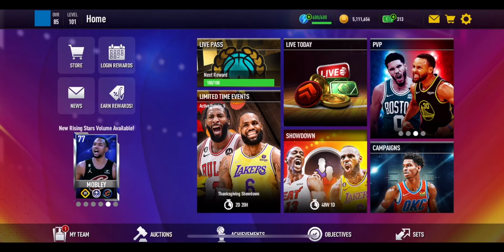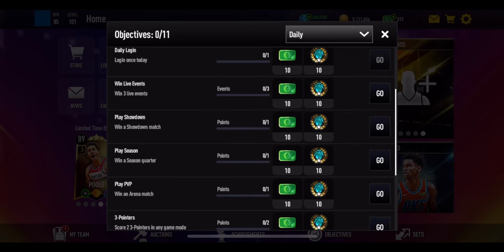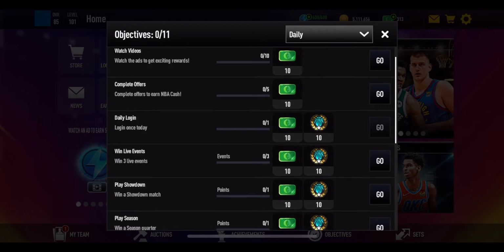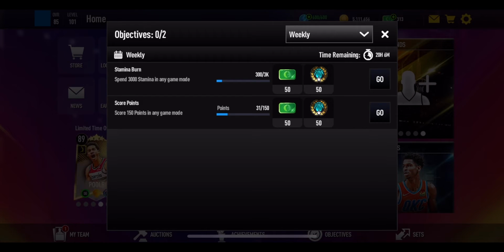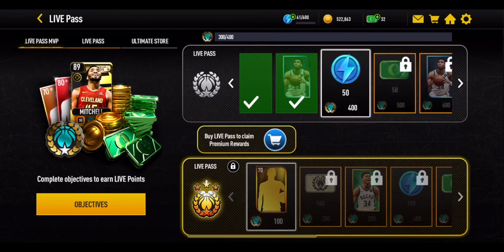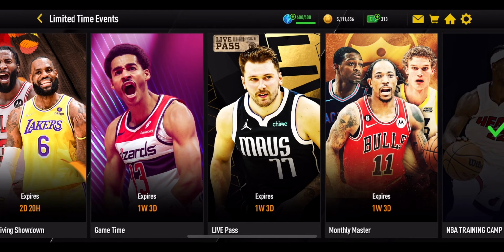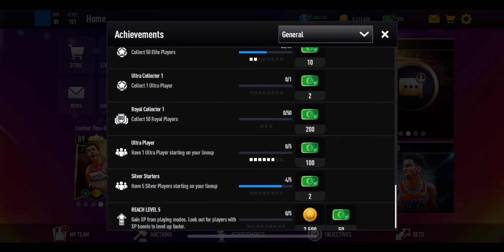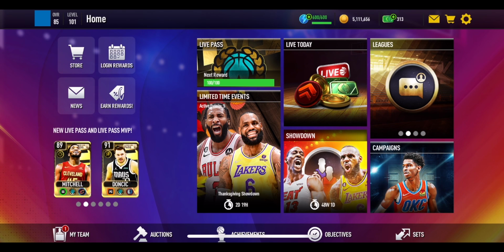How To Get FREE NBA CASH In NBA Live Mobile Season 8!